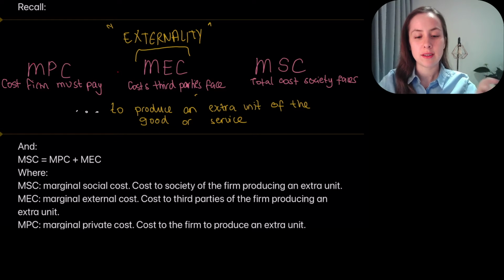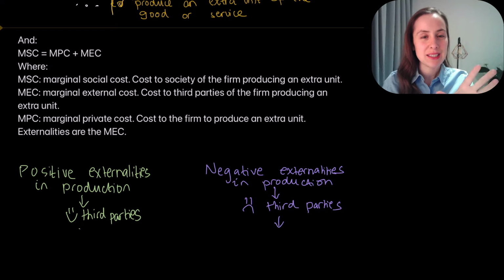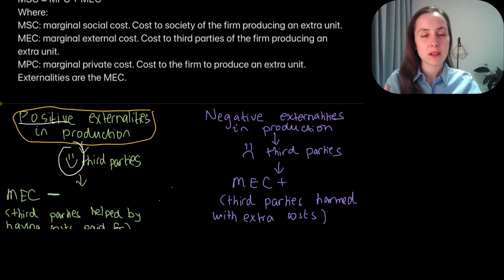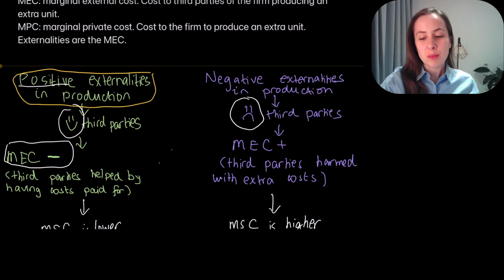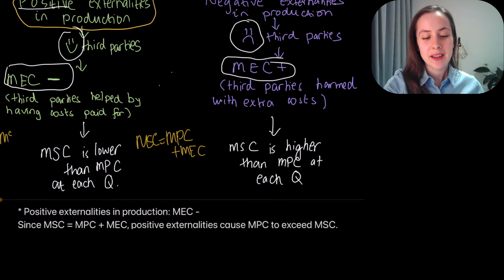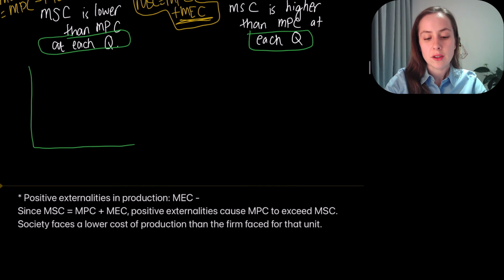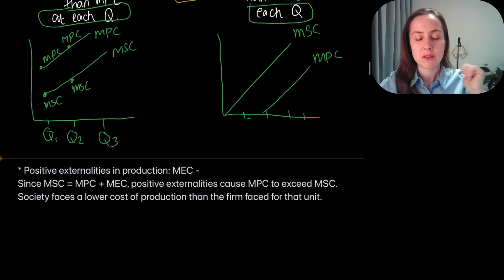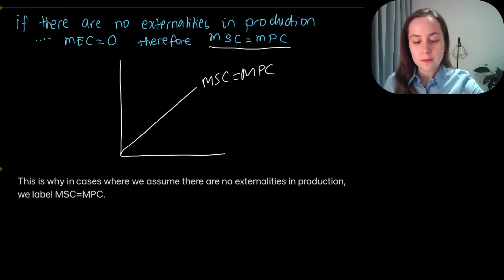Externalities PT6: Positive and Negative Production Externalities: Detailed: A-level Economics & IB